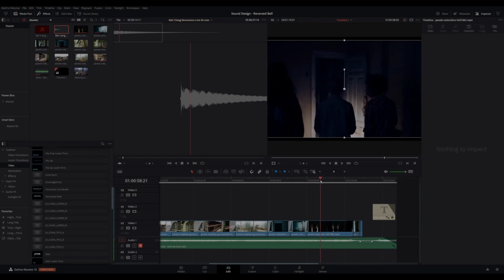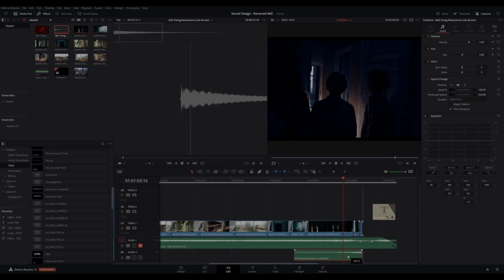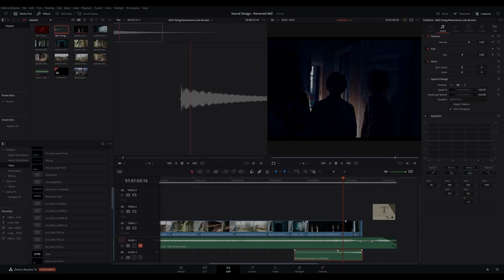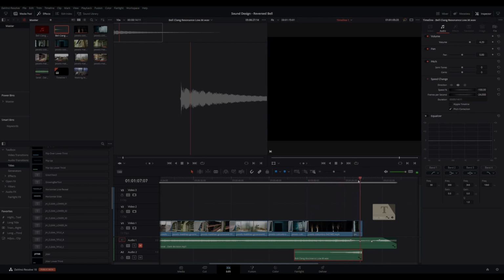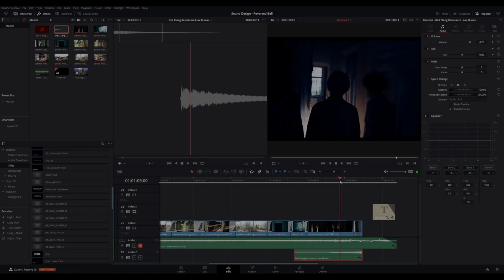Audio to Add Tension in Davinci Resolve - HALLOWEEN SPECIAL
Very quick tutorial about how to easily manipulate sounds to create tension.  Reversing the sound of a bell can really help in this example.